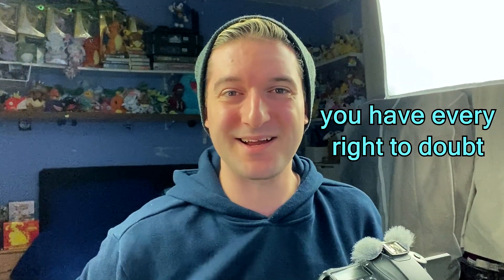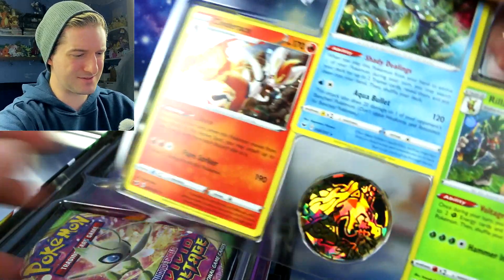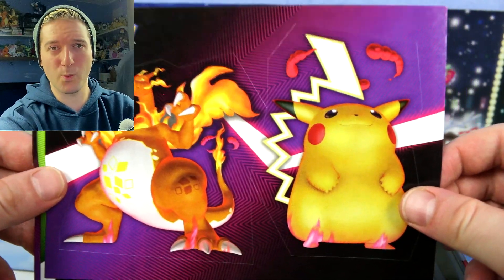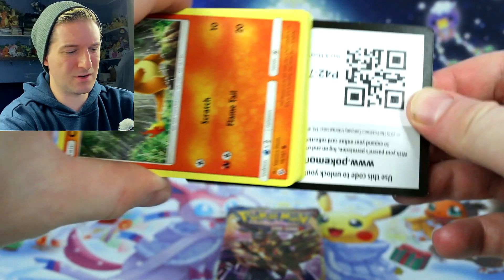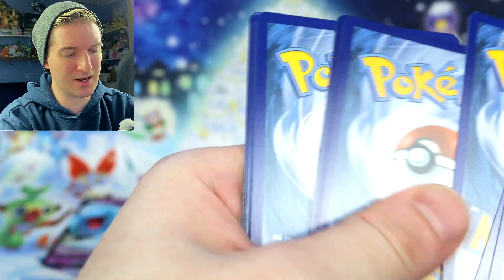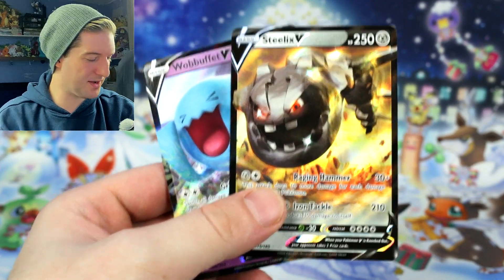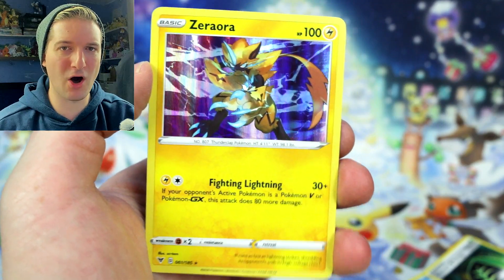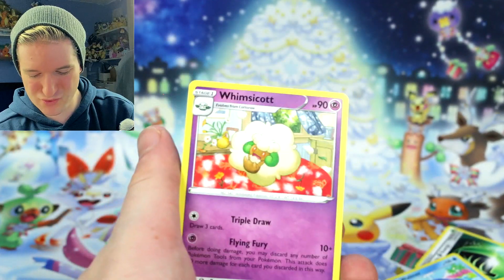What's Inside? Pokemon Fall Collector's Chest (2020) Opening!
This code ends 30th November 2020 (11:59:59pm GMT) and they ship Worldwide!

I've been using ChaosCards almost exclusively the last 7 years and can vouch it's an amazing site which normally has the cheapest prices. So please feel to use that code as much as you want since it will directly support me!

In today's video we take a look at the brand new Pokemon Fall Collector's Chest (2020)! These chests contain a whole bunch of goodies such as stickers and a notebook as well as promo cards and 5 packs of cards!